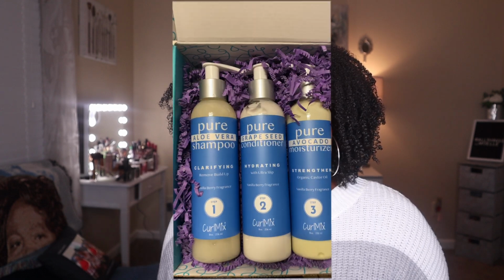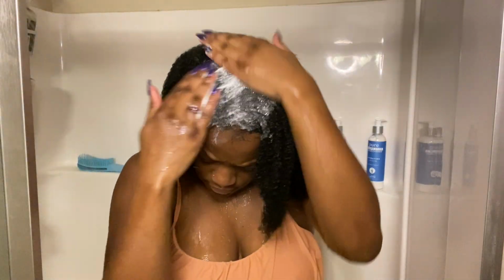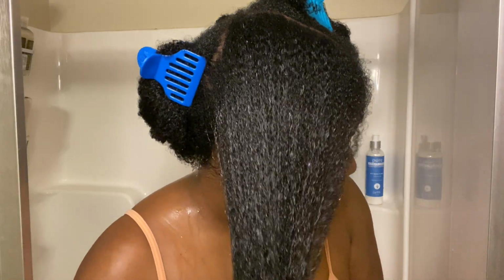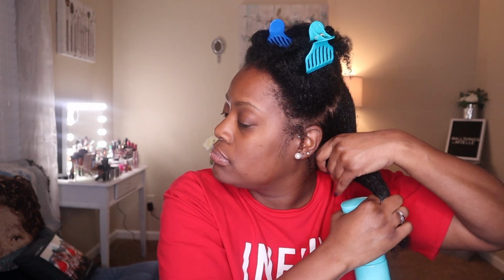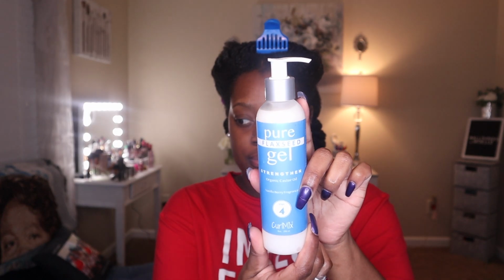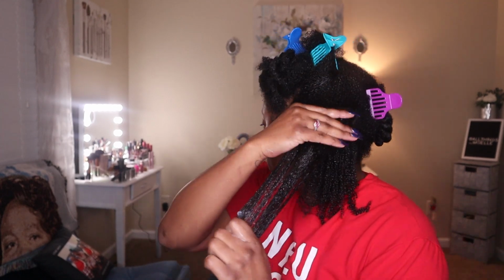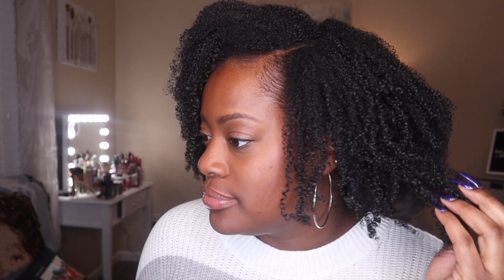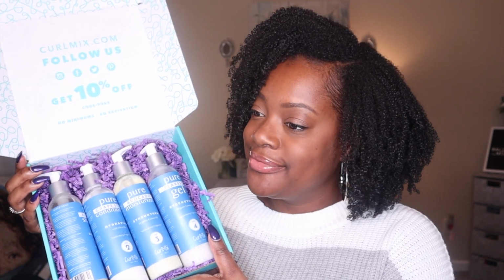CurlMix Wash + Go Kit on Type 4 Natural Hair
In today's video I have partnered with CurlMix to demo their renowned Wash + Go System on my type 4 natural hair. This 4-step system is designed to give you the wash and go of your dreams, with moisturized, bouncy, defined curls that last!